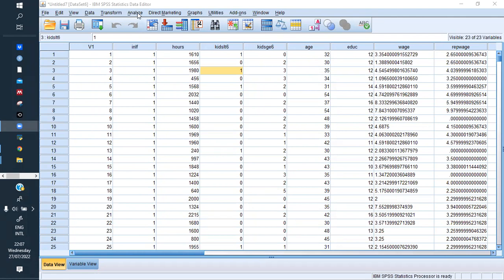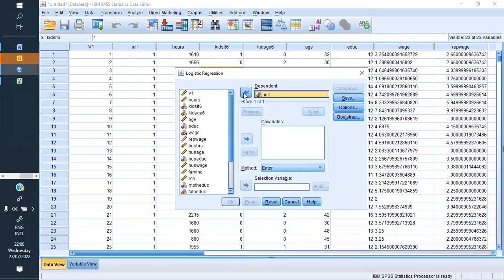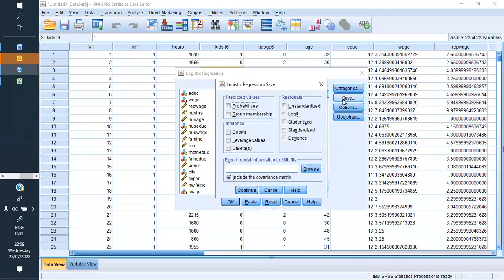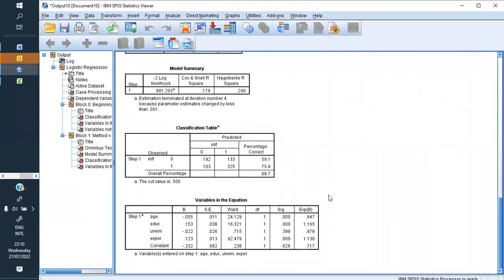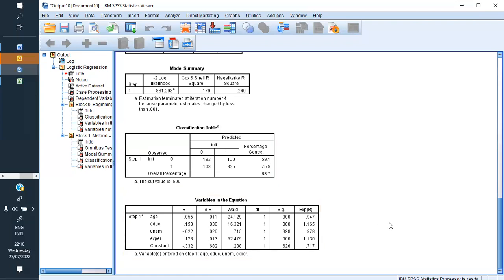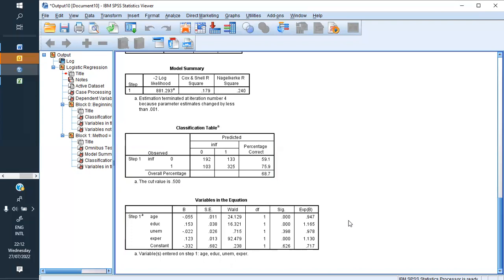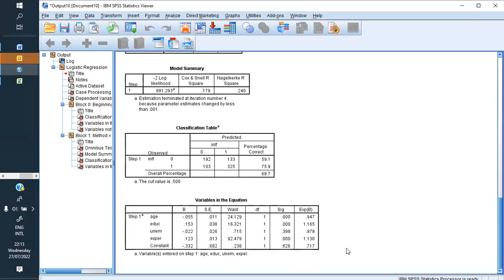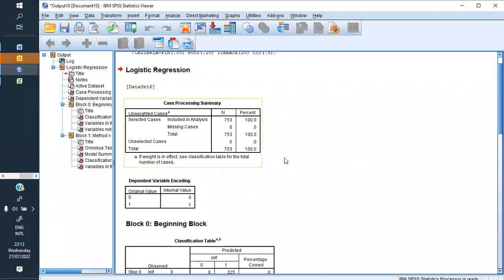SPSS, LOGISTIC REGRESSION IN SPSS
How to perform logit in SPSS